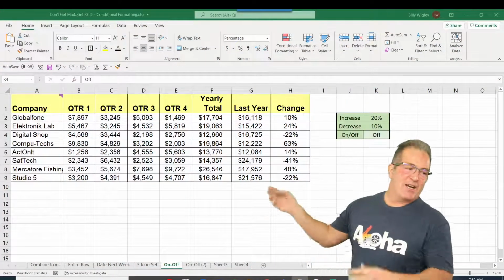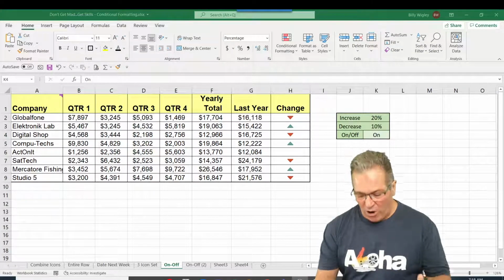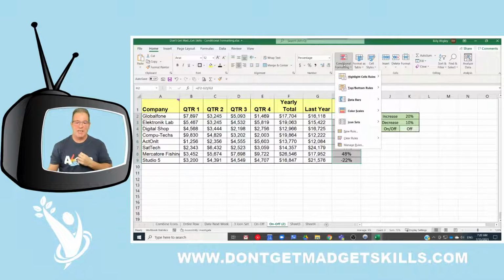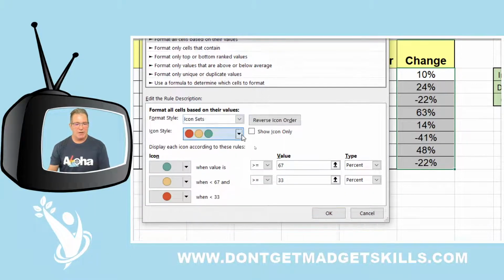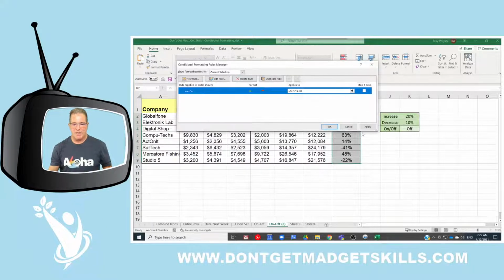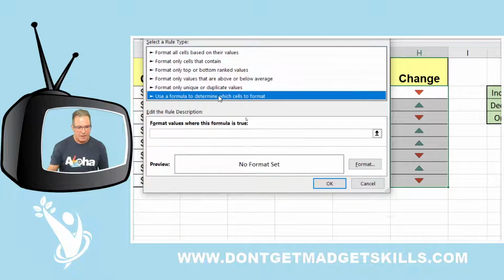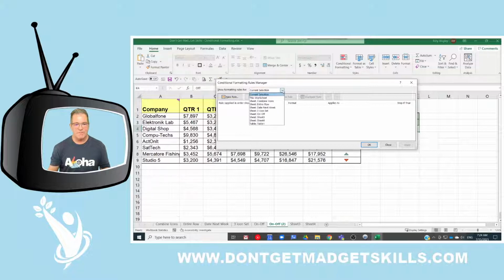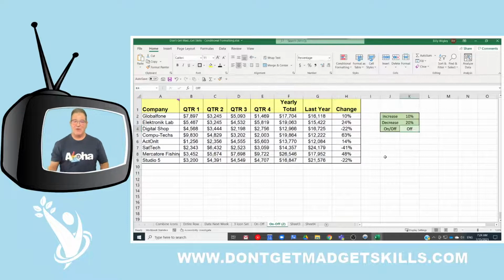How to Turn Conditional Formatting On and Off 🎨🔛📴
If you have ever worked with conditional formatting in Excel, you have probably encountered the scenario where it would be very useful to turn off a particular condition and then turn it back on at some later date. In this video, we will demonstrate how to set up such a mechanism in your spreadsheets.

0:20 Intro
2:33 Delete Rule
2:54 Create New Rule
4:29 Turn On and Off
6:05 Top Rule